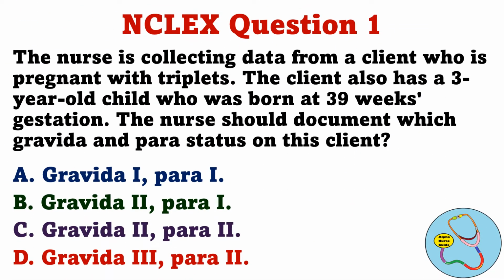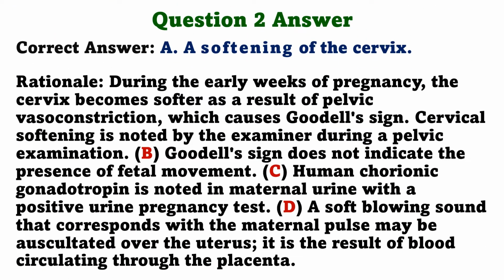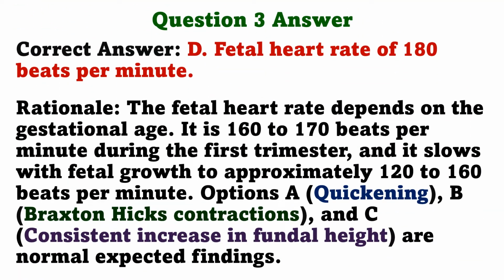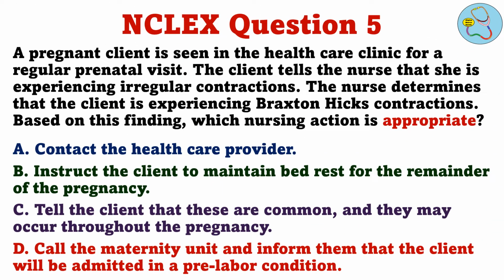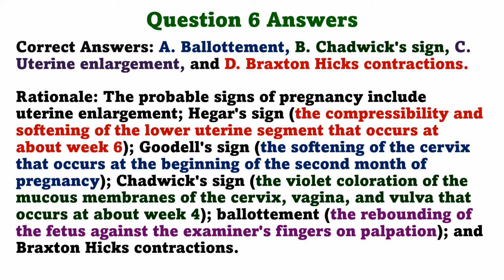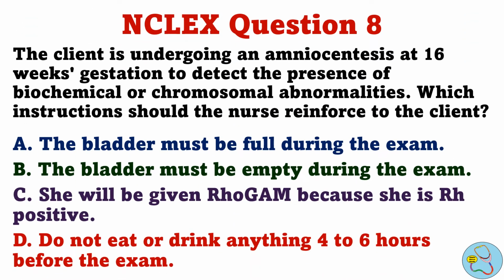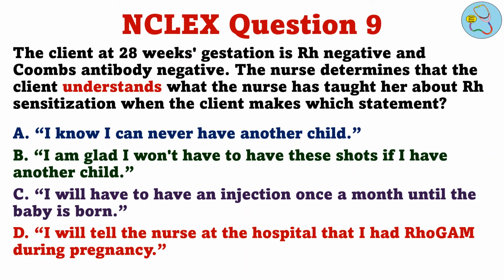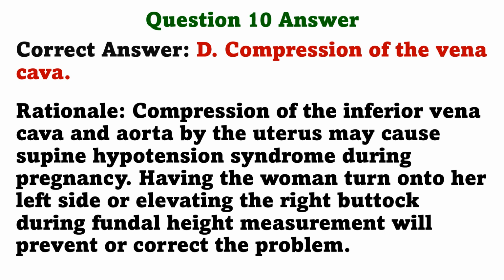10 NCLEX PN Questions and Answers with Rationales | NCLEX PN Review